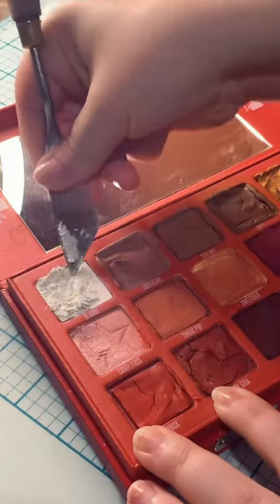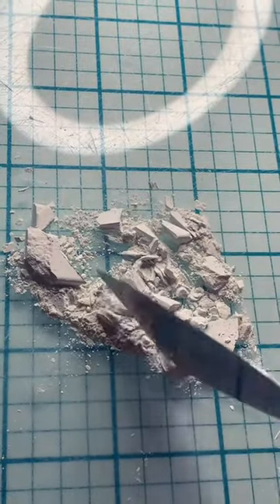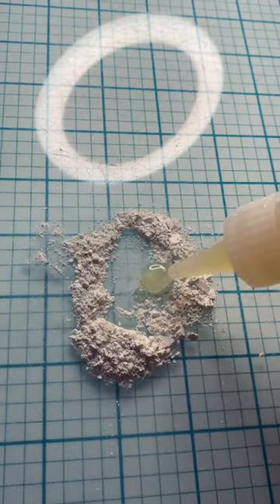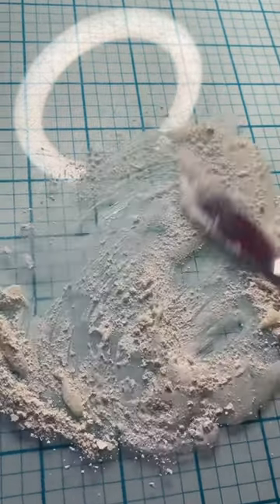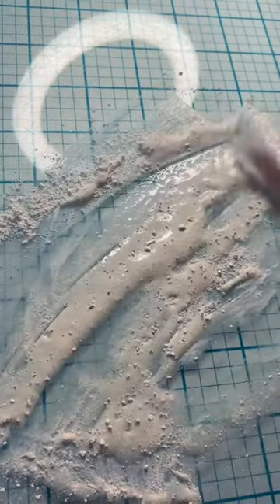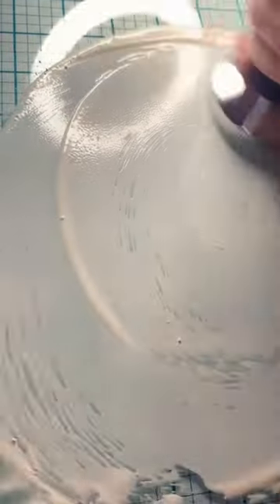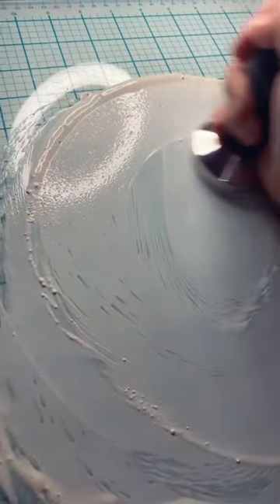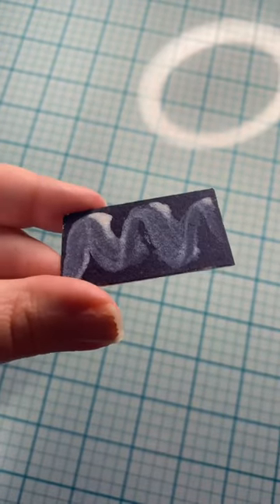🥲Please don’t take this down🥲